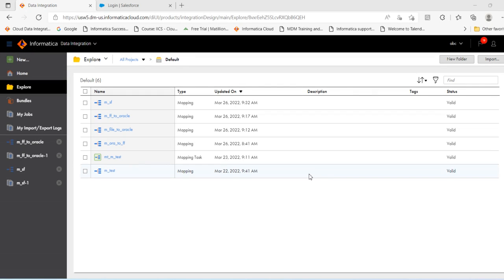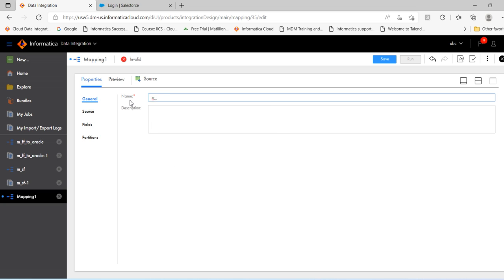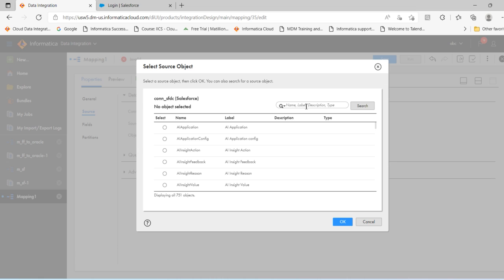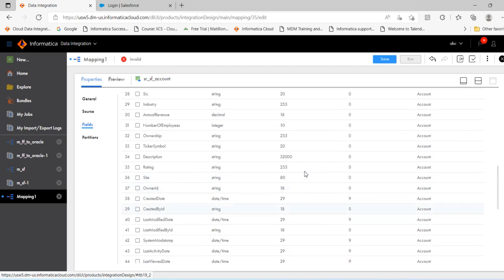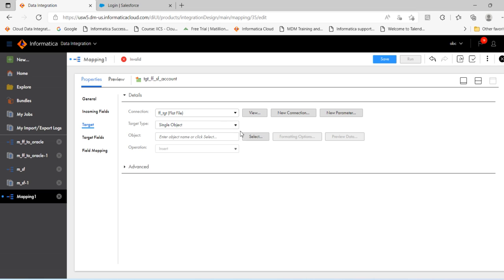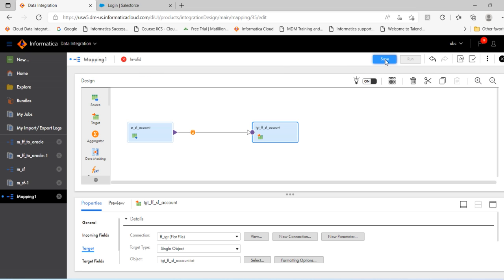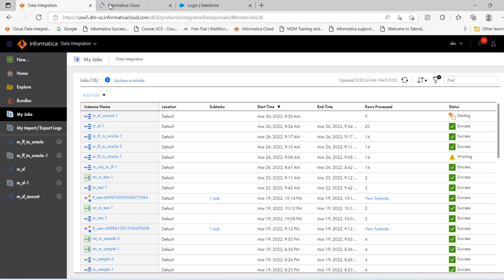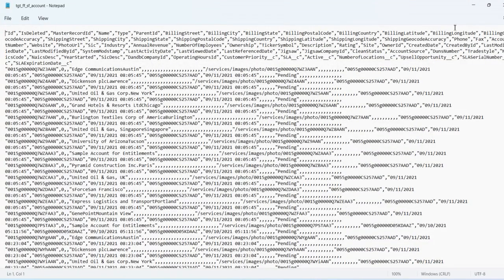7.1 Mapping to load data from salesforce object to flat file in IICS DI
In this video I will show how to load data from salesforce object to a flat file in IICS DI.